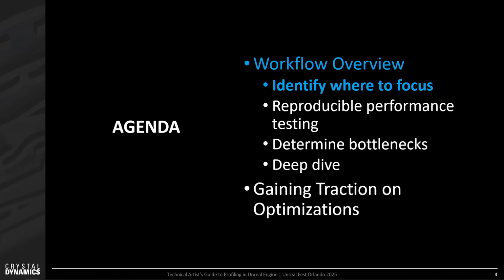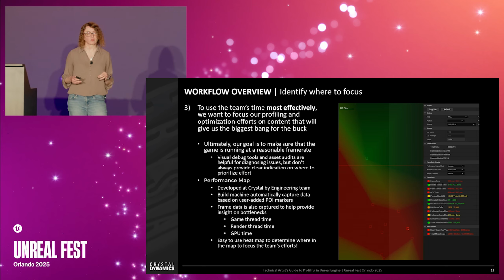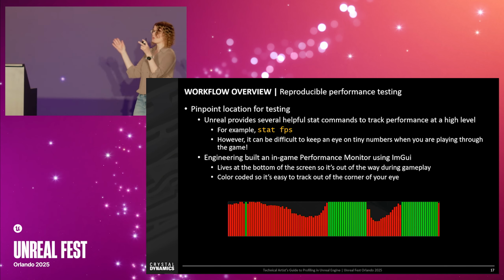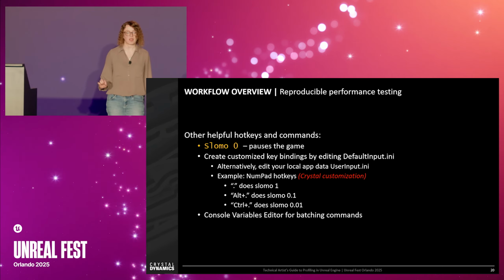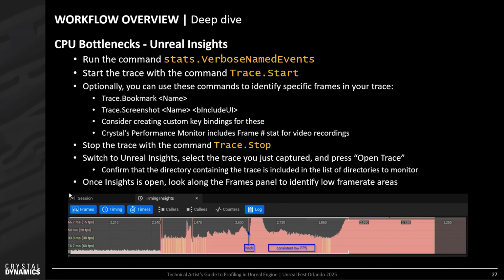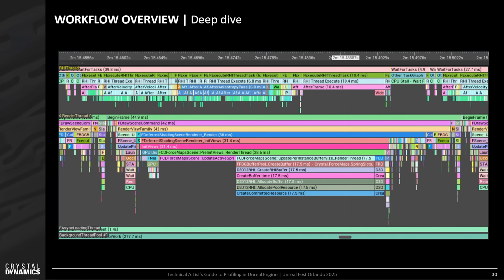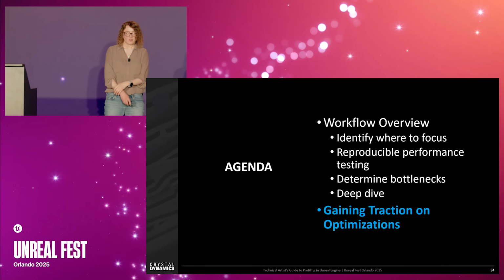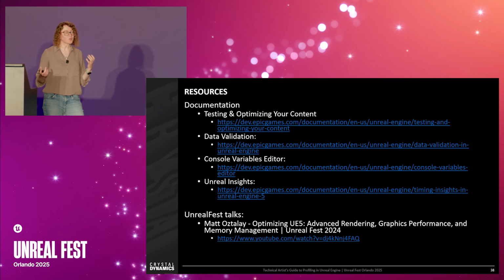Technical Artist's Guide to Profiling in Unreal Engine | Unreal Fest Orlando 2025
Technical artists are often the first line of defense for diagnosing in-game frame rate and memory problems, so it’s important to establish efficient workflows for analyzing those issues and communicating clear optimization recommendations to the content teams.

In this session recorded at Unreal Fest Orlando 2025, Alyssa Reuter of Crystal Dynamics covers helpful out-of-the-box tools in Unreal Engine for diagnosing performance issues, engine modifications that Crystal Dynamics created to work more efficiently, and tools and pipelines the team made to quickly translate data into actionable recommendations. In addition, the session discusses common patterns to look for in profiles and how technical art can act on them.